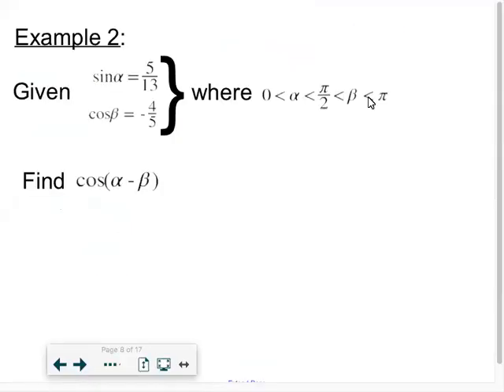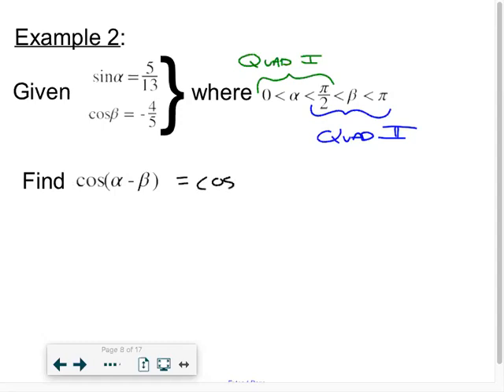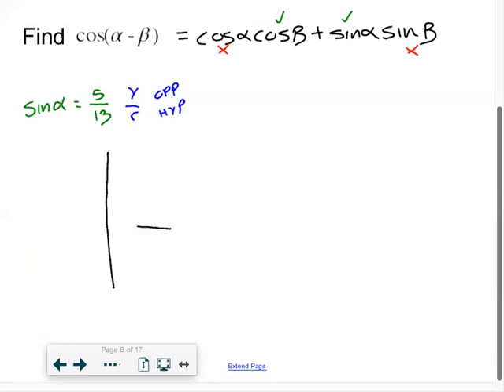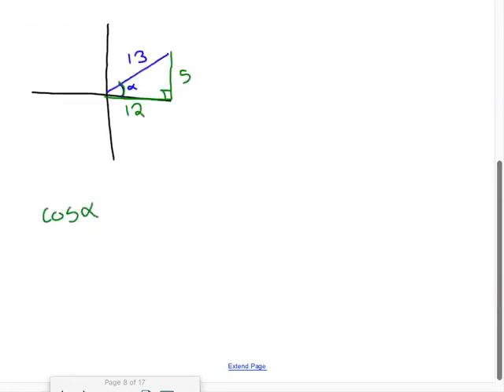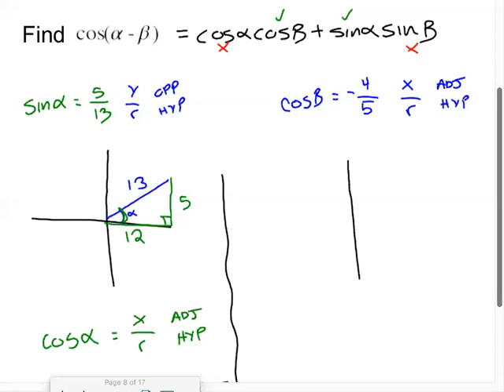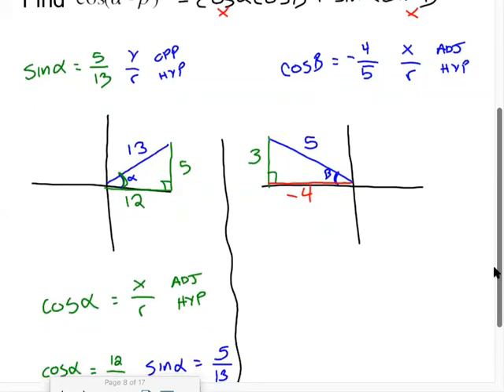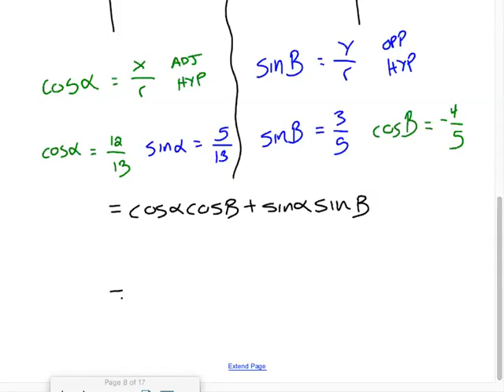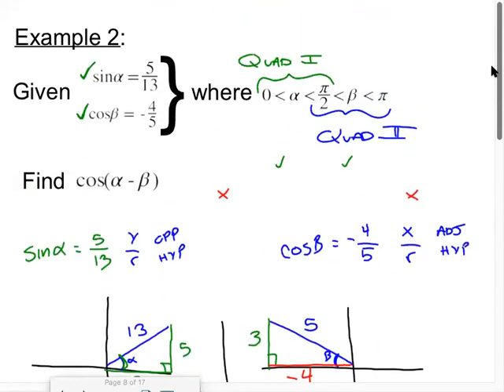10.1.2 - Sum & Difference Identity Given Angle Interval - Ex 2